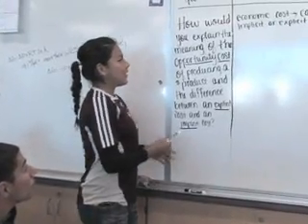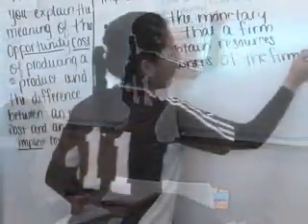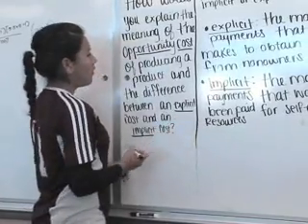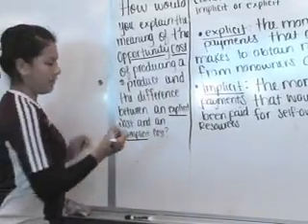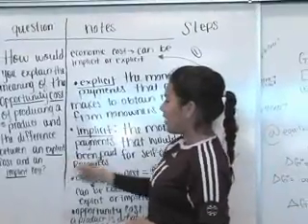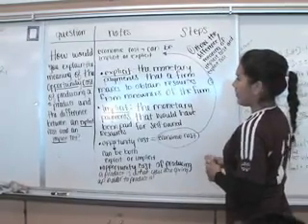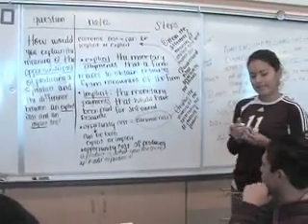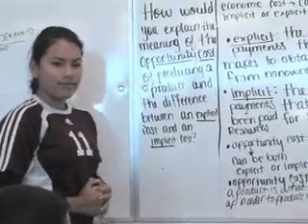jackie tutorial Lg WMV V9